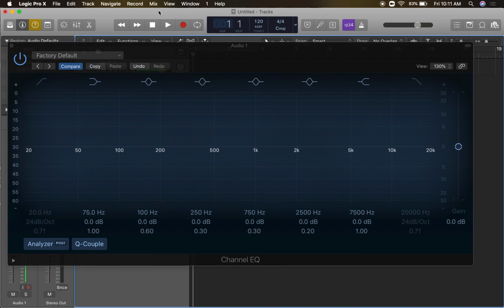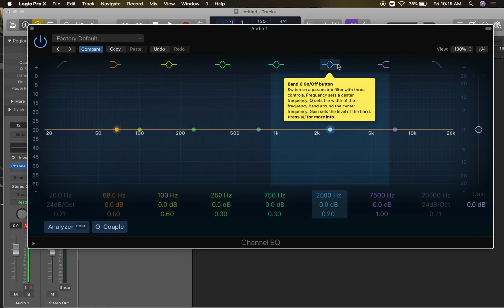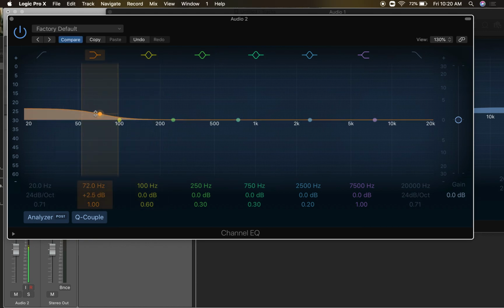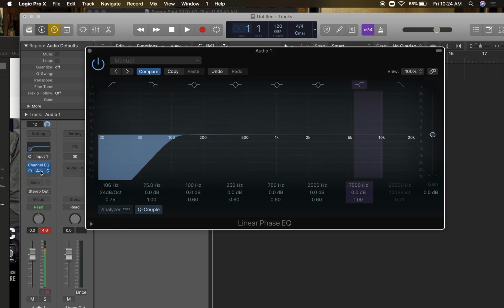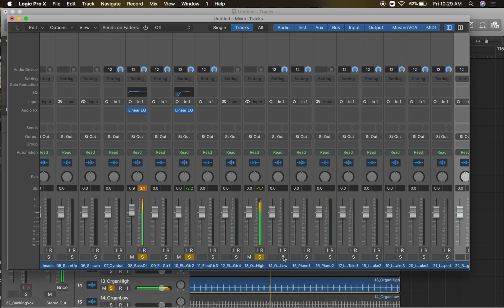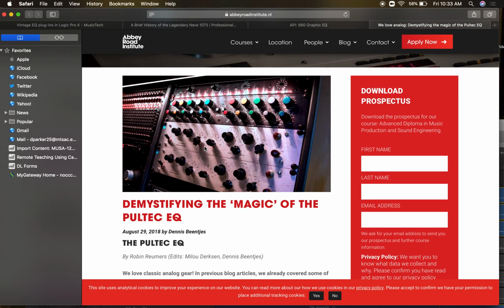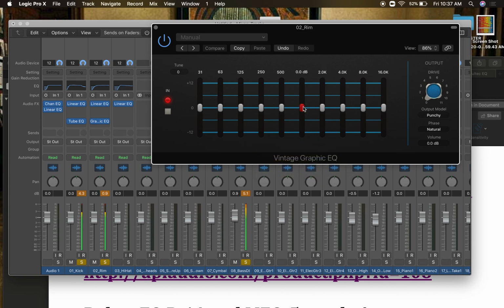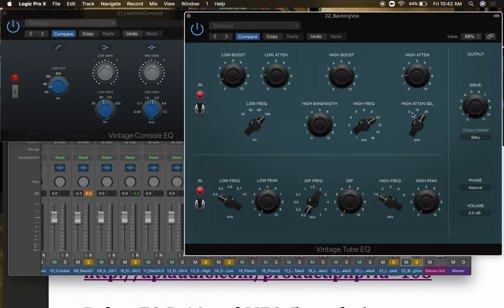Equalization in Audio using Logic Pro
Some Equalization tips using simple concepts and techniques in Logic Pro and Beyond.